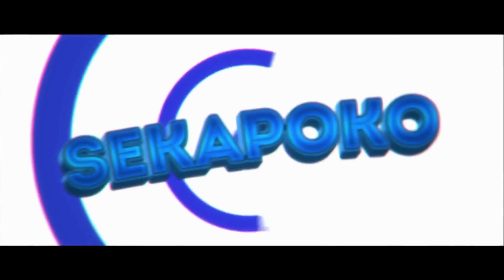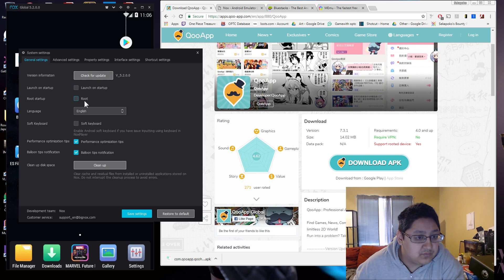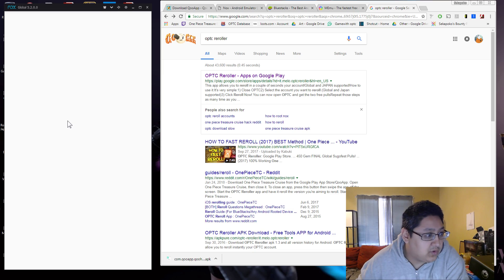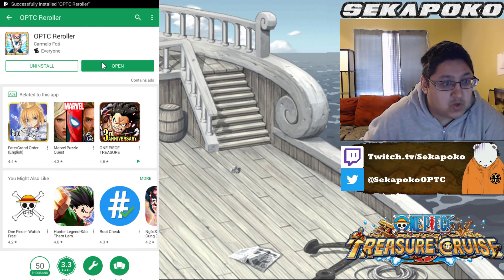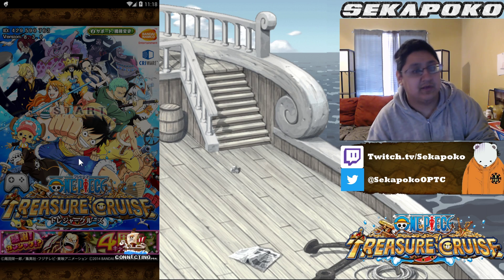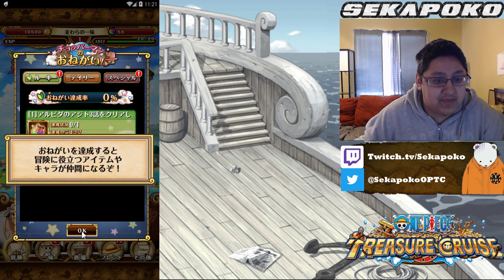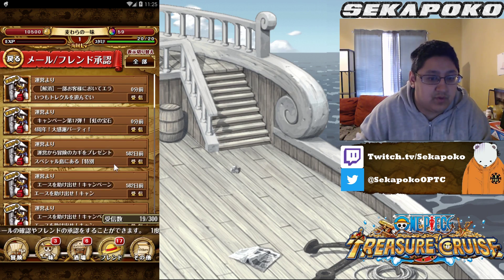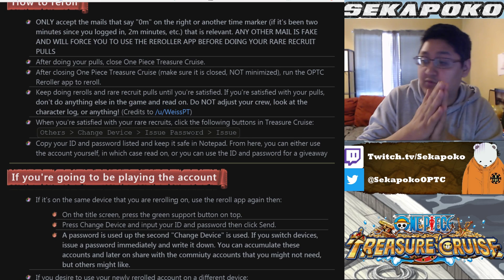500 Gem Reroll Guide! | 4th Anniversary OPTC JAPAN | One Piece Treasure Cruise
Timestamps:
0:00 - Intro
0:53 - QooAPP
1:16 - Possible Emulators
1:57 - Nox Setup
3:04 - Installing QooAPP
3:45 - Installing OPTC Japan
4:10 - Reddit Guide Overview
4:57 - OPTC Reroller Set Up
6:11 - How to start with 500 Gems (5/2-5/14 Only)
7:42 - Rerolling
9:39 - Things to watch out for
10:59 - I got my account! Now what?
12:17 - Transfering Account